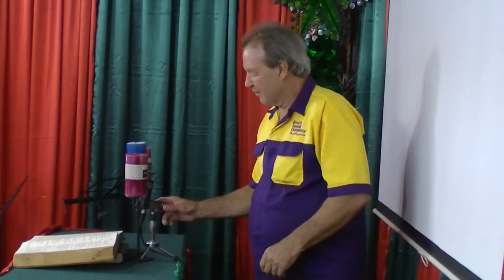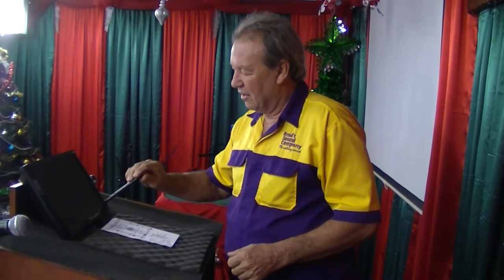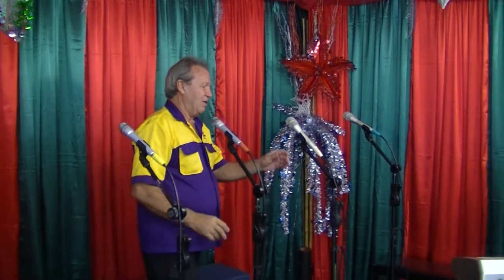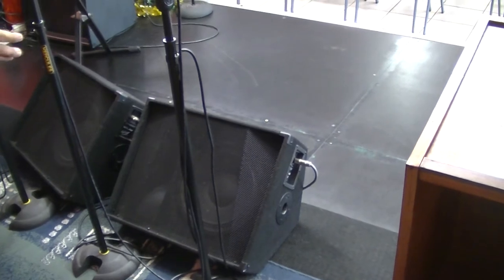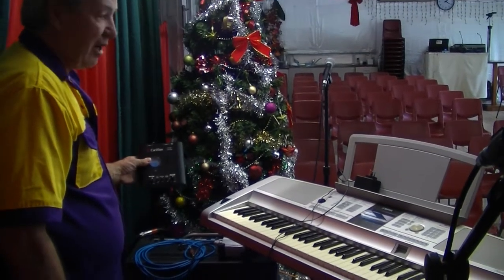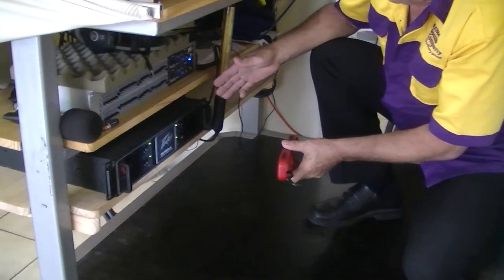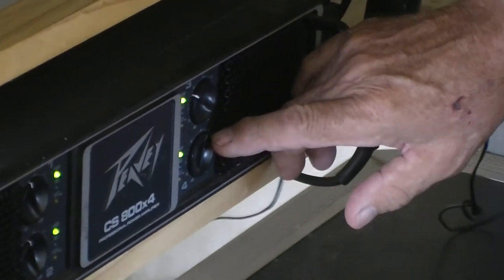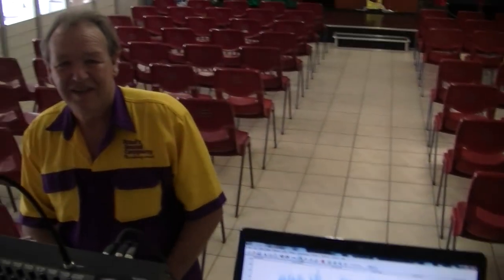Anatomy of a Pro Audio Sound System - Part 10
Brad Perry from Brad's Sound Company takes you on a tour of their pro audio sound system as installed at the Philadelphia Indonesian Uniting Church in Darwin, NT, Australia